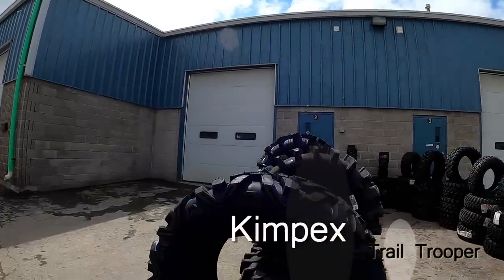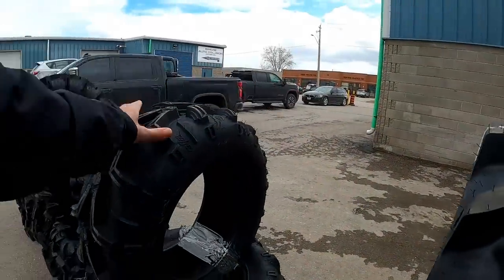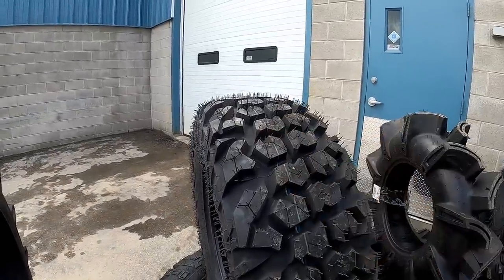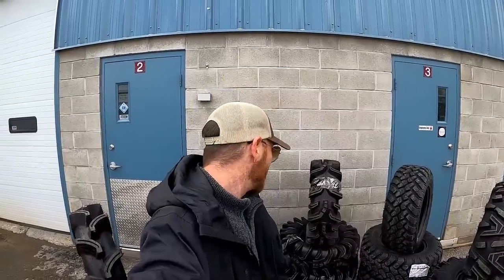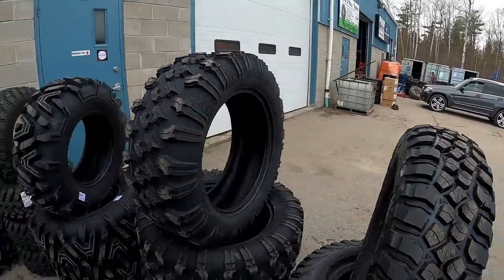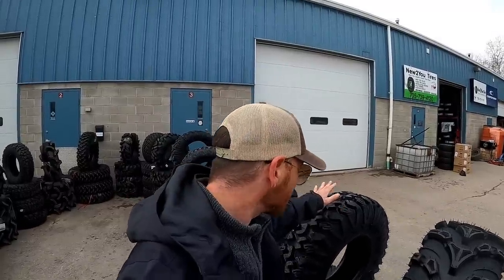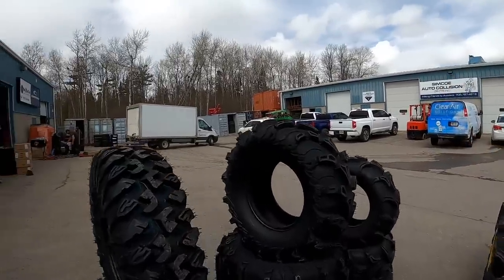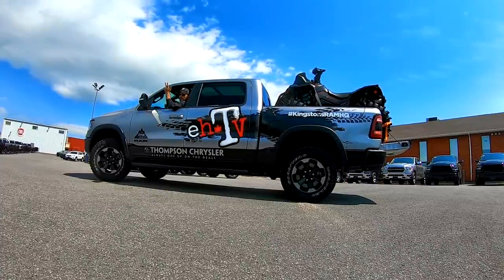What's Your Favorite Tire? ATV/UTV Tire Rundown & Review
On this episode of ehTV. Folks are forever asking me, what's your favorite tire to run?  I hope this video helps answer that question. We take a closer look at some of the ATV/UTV tires we have in stock at N2Ytires in Barrie Ontario , including some of my favorite mud terrain tires. Nothing like a fresh set of trail or mud tires for the ATV or SXS to kick off a weekend ride with the boys. Join me as I run through some old and new favorite options. Coming up next!